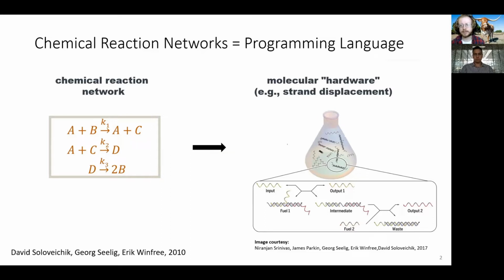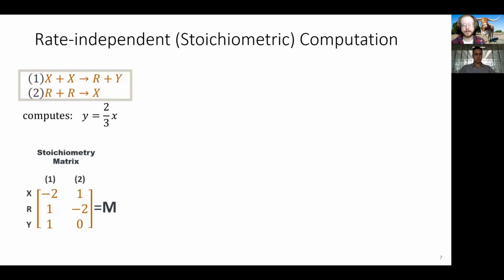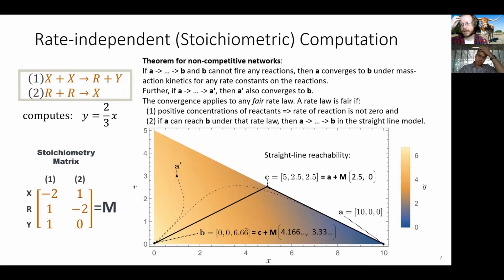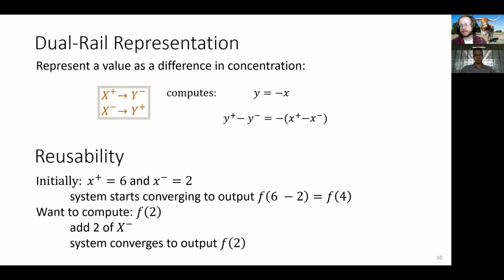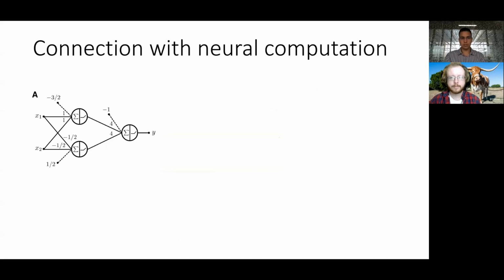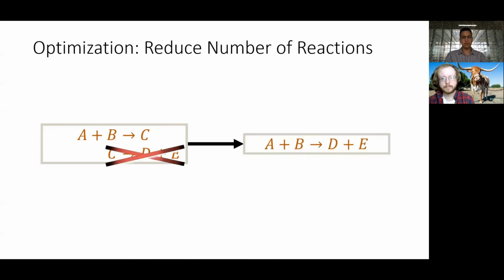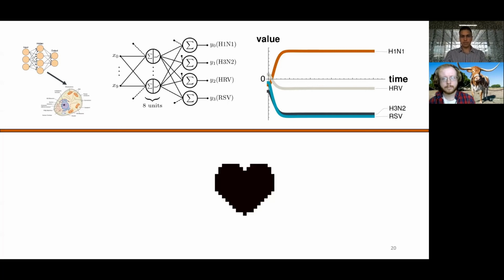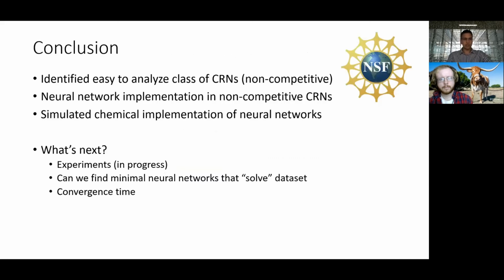Programming and Training Rate-Independent Chemical Reaction Networks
In this talk we present a subclass of the networks that despite the inherently parallel nature of chemical reactions can be analyzed in an easy (sequential) manner.
Furthermore, we show how the powerful deep learning framework can be used to train this class of networks.

[Presentation of our work for DNA 2021 conference, that further lead to PNAS paper

Marko Vasic, Cameron Chalk, Austin Luchsinger, Sarfraz Khurshid, David Soloveichik, "Programming and Training Rate-Independent Chemical Reaction Networks".
Presented by Marko Vasic and Cameron Chalk